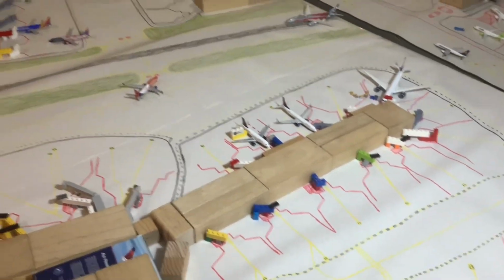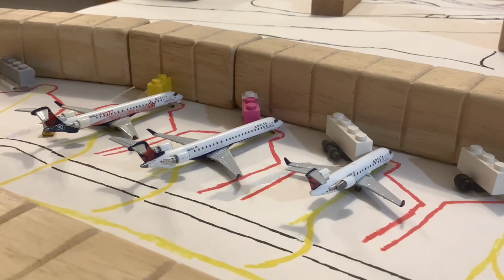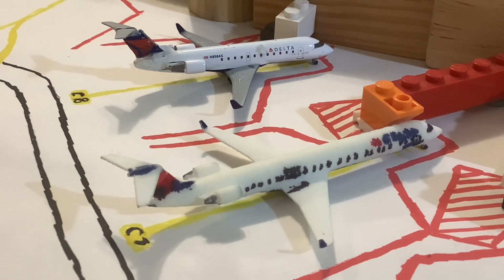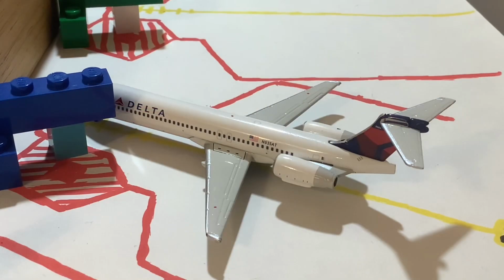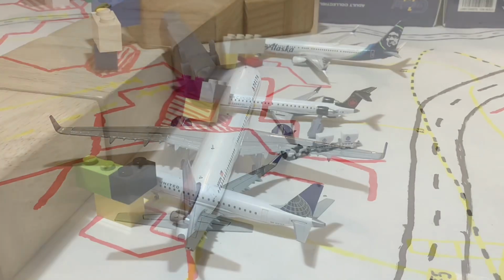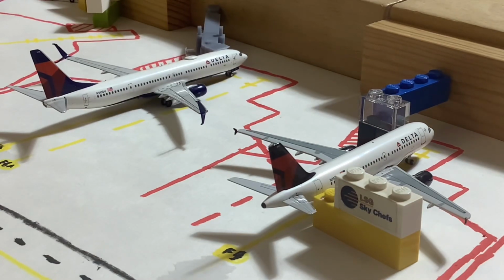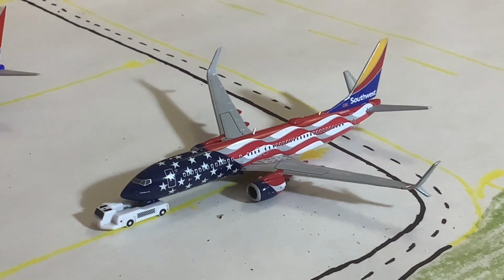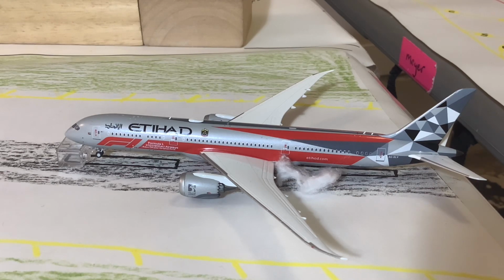40 Updates of MSP! | 1/400 Scale Minneapolis St. Paul International Airport Update #40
Thank you all for 40 updates! Today we see the typical MSP action, a busy E concourse and Terminal 2. A special Etihad charter makes a visit to MSP today before carrying the Timberwolves basketball team to Abu Dhabi.